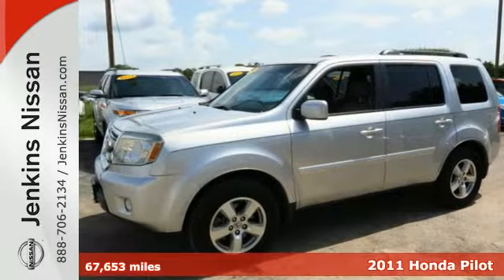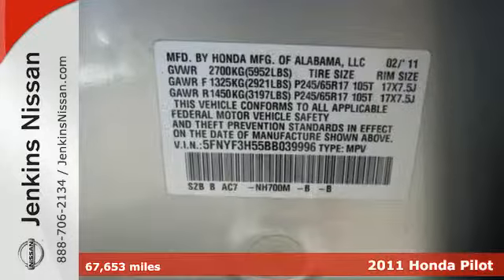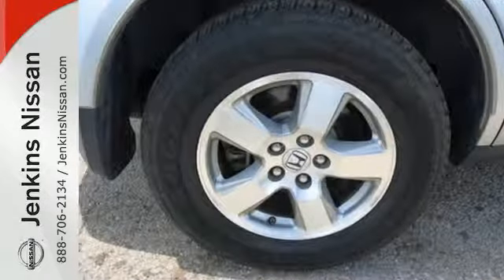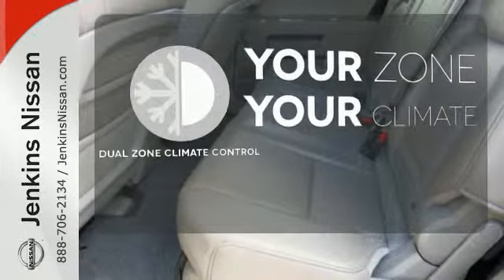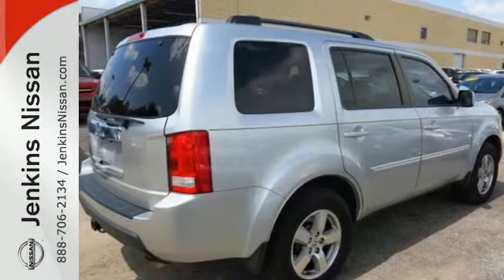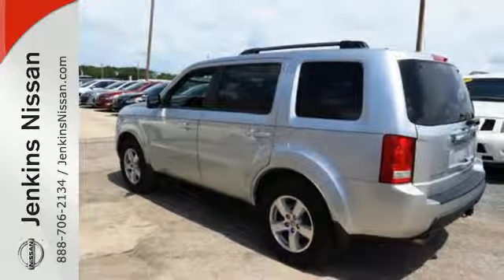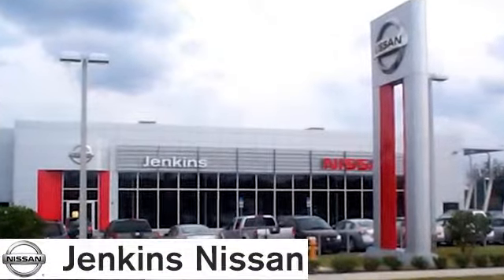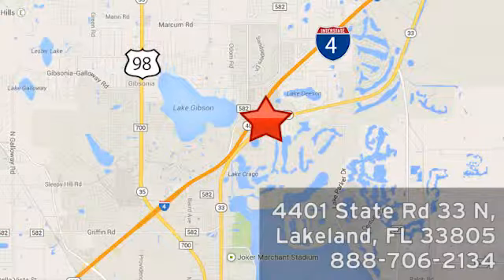2011 Honda Pilot Lakeland FL Tampa, FL 15P309A - SOLD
Year: 2011
Make: Honda
Model: Pilot
Trim: 2WD 4dr EX-L
Engine: 3.5 L V6 Cyl.
Transmission: Automatic
Color: Silver
Interior: Gray
Mileage: 67653
Stock #: 15P309A
VIN: 5FNYF3H55BB039996

Address:
401 State Rd 33 N